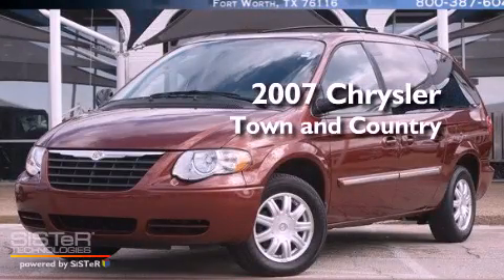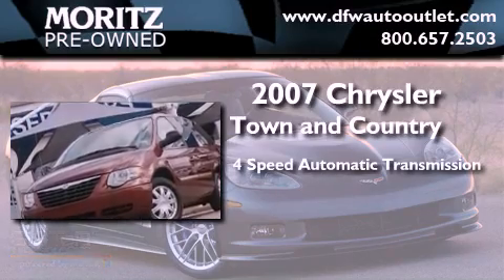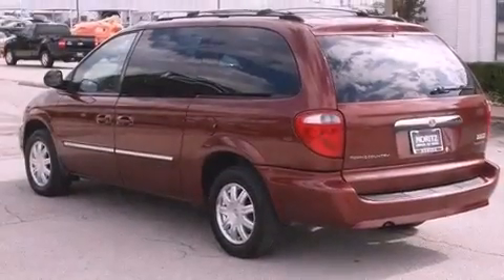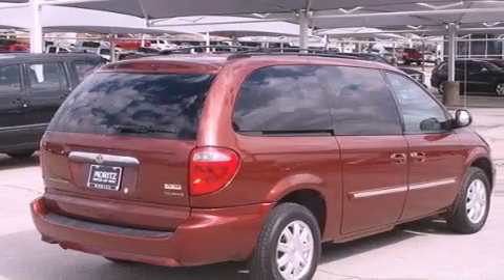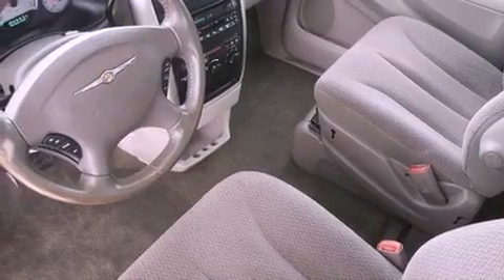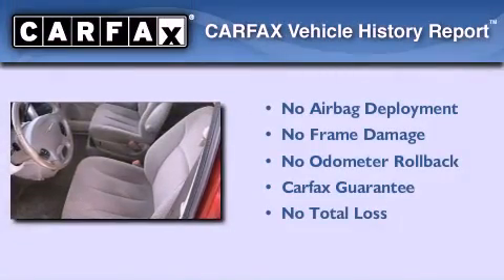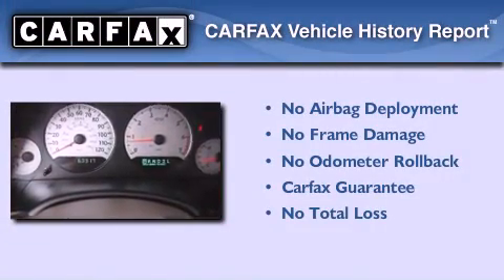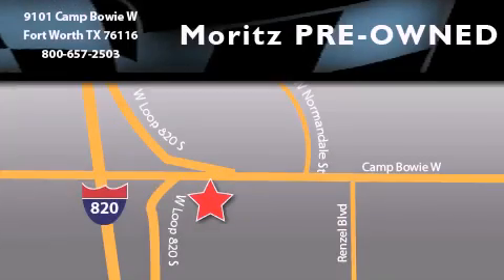2007 Chrysler Town & Dallas TX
Year : 2007

 Make : Chrysler

 Model : Town &

 Engine : Gas V6 3.8L/230

 Trans . : Automatic

 Exterior : RED

 Miles : 63,310

 Interior : Tan

 9101 Camp Bowie

 2007 Chrysler Town & Ft Worth TX